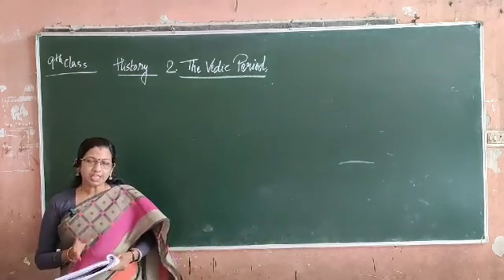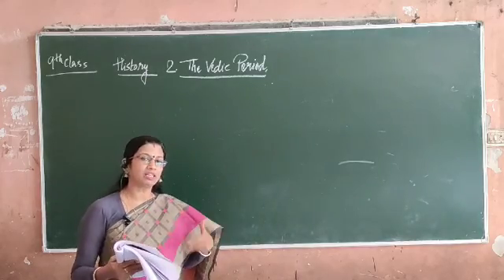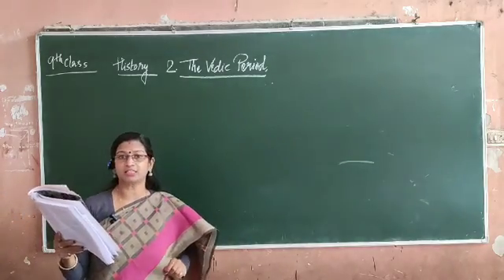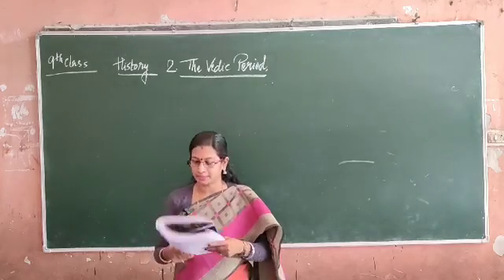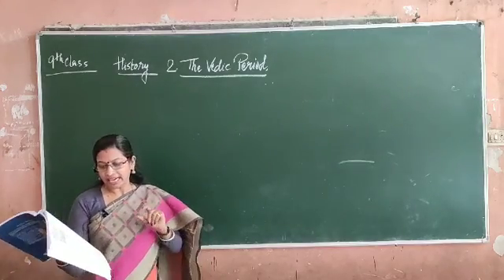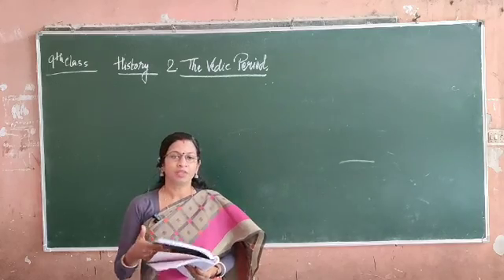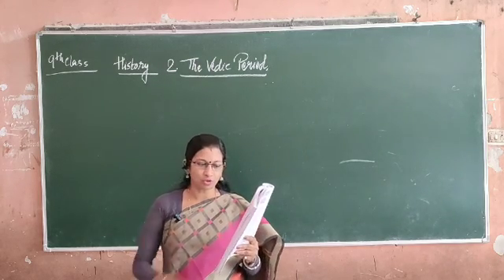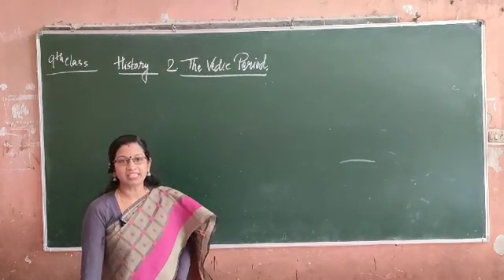9th History, Ch -2 Vedic period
Adeshwar public school kondagaon